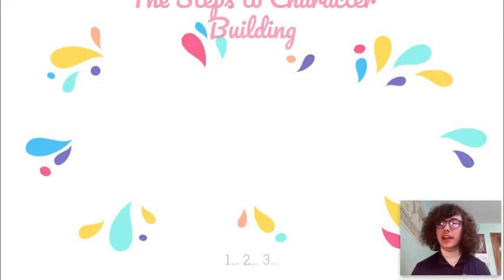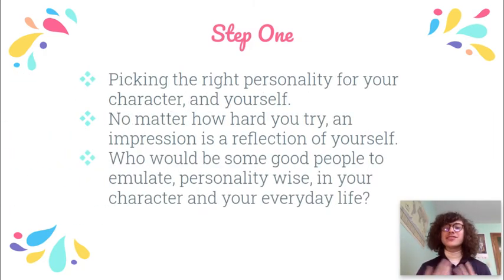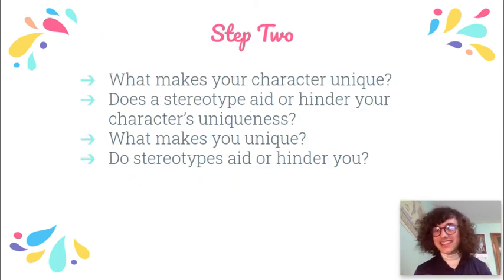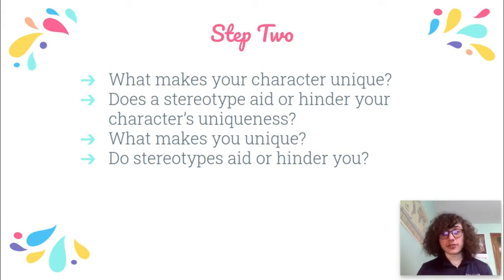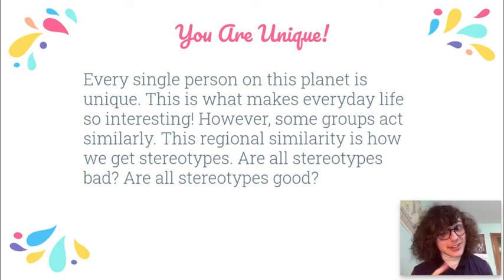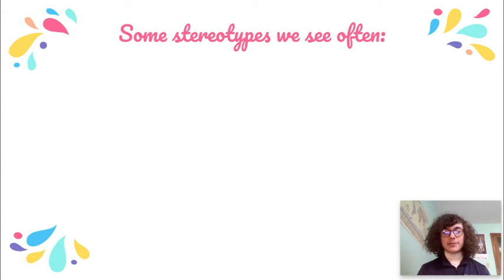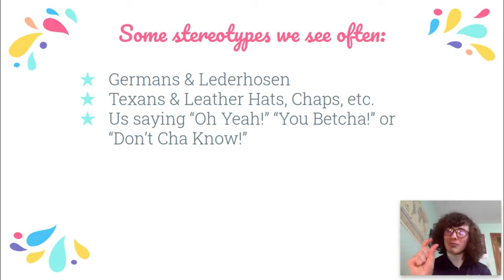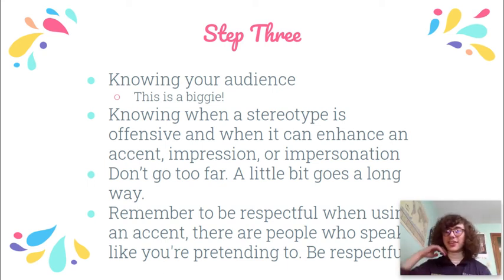Know Your Voice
A workshop for people wanting to take a deeper look at versions of themselves and how you interact with others.